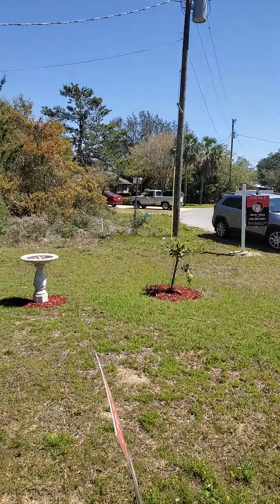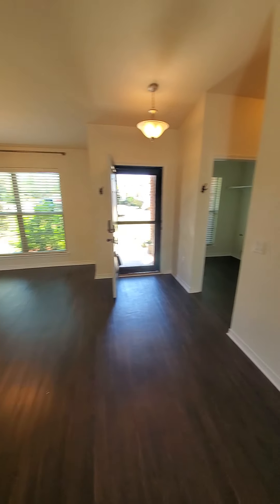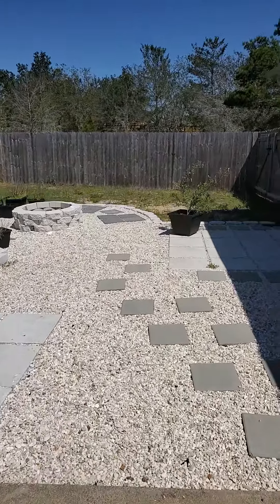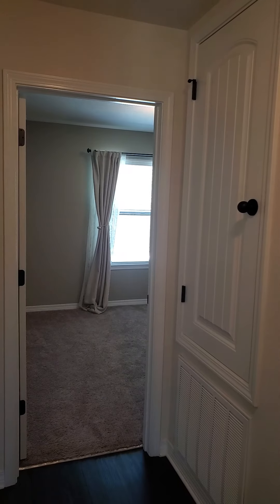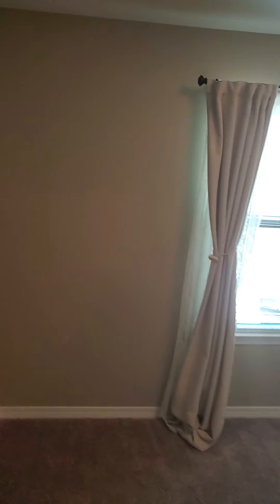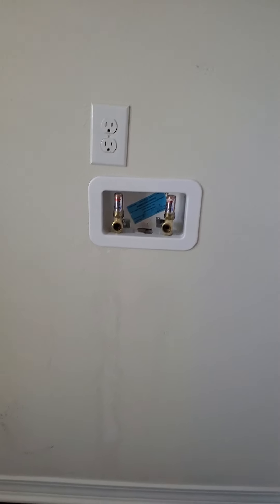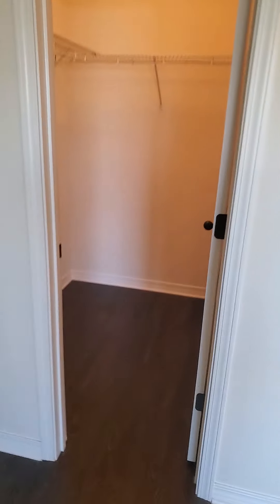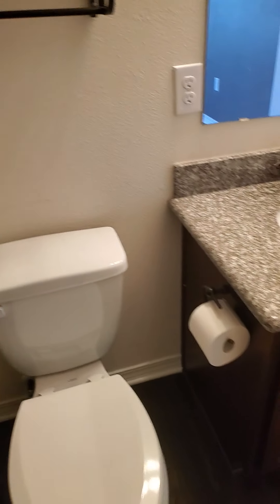1795 Salem Navarre